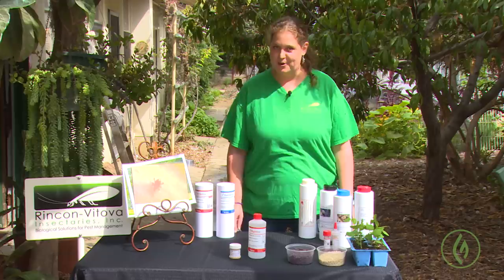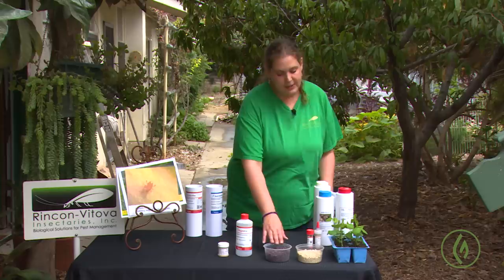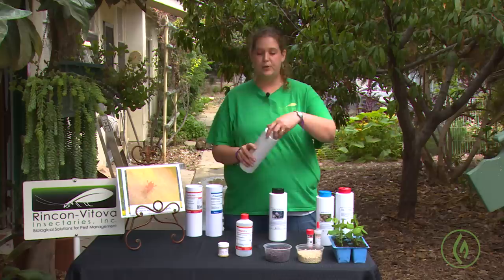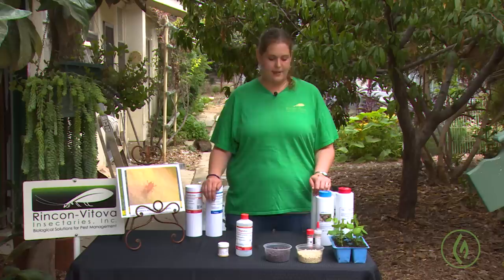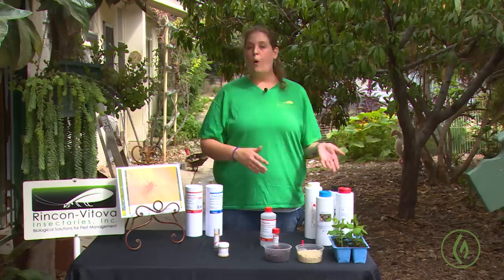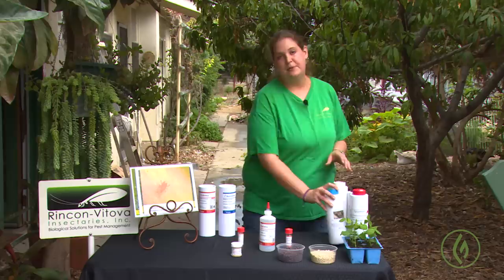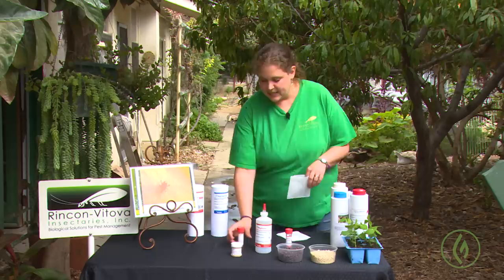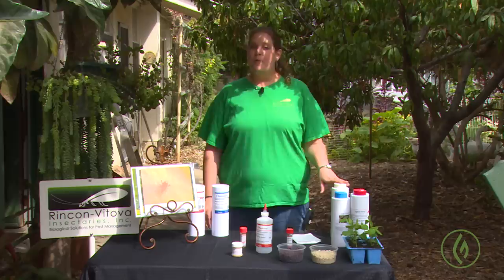All-Natural Pest & Threat Control for Your Cannabis Plants: Spider Mites / Kyra Rude / Green Flower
“Prevention starts with bean plants.”

Learn the art of war on predatory cannabis insects (in this case, Spider Mites) as integrated pest management expert Kyra Rude shows you how to create and deploy preventative all-natural, non-toxic biological defenses for your cannabis grow, including diversionary plant barriers, beneficial insects, and what to look for and do in case of infestation.

To learn more expert cannabis growing techniques straight from top experts, check out our popular Cannabis Cultivation Certificate Program